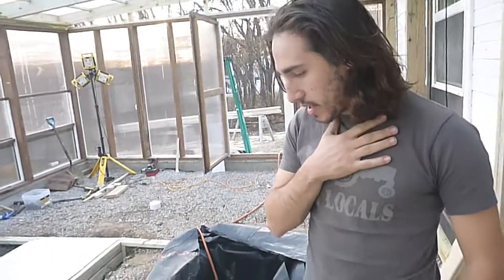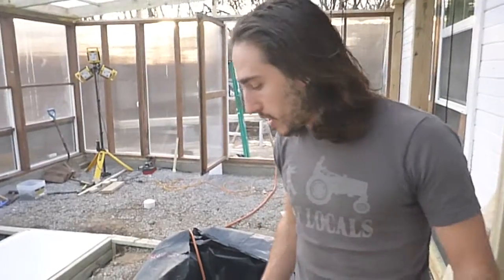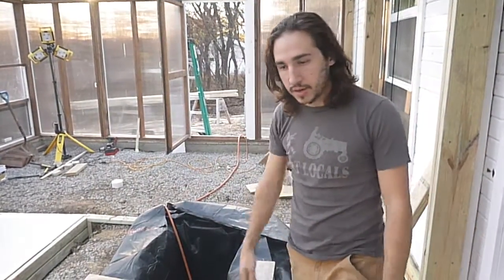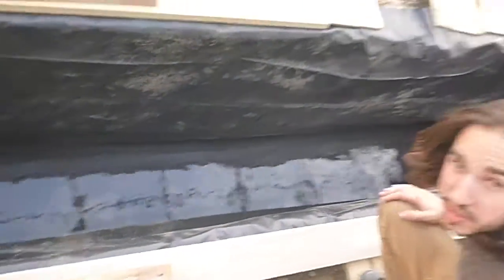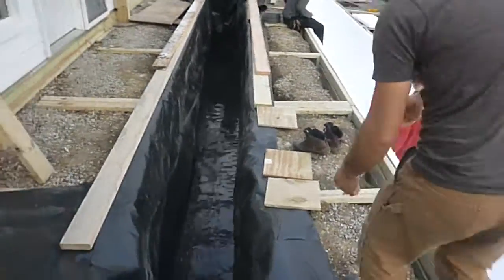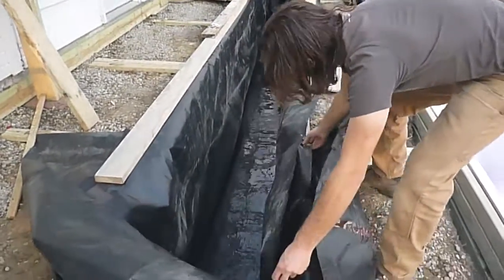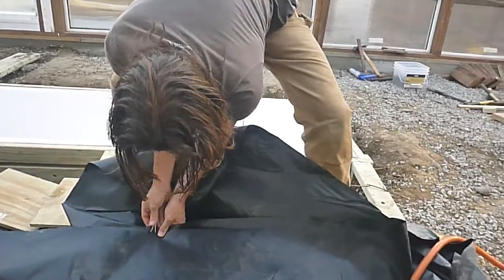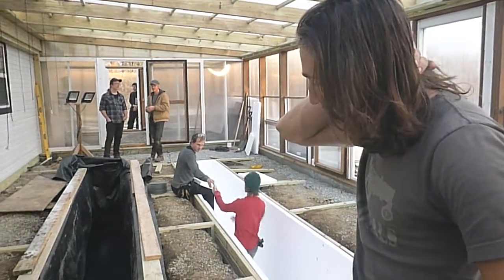by Open Source Ecology